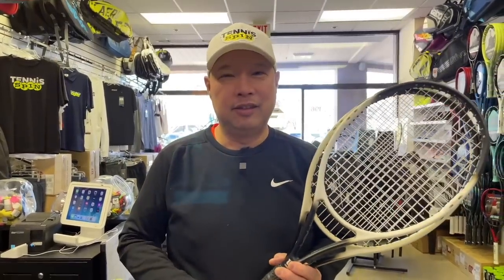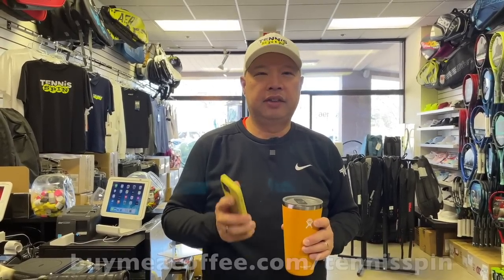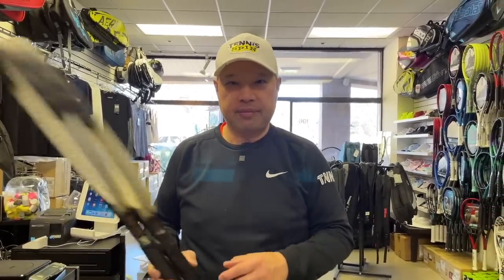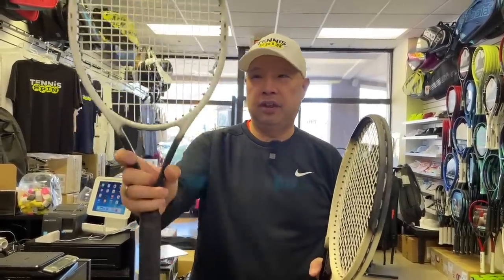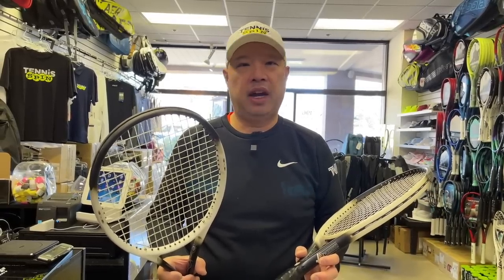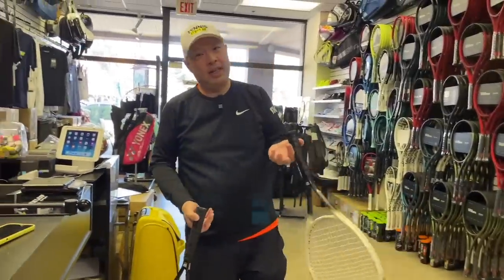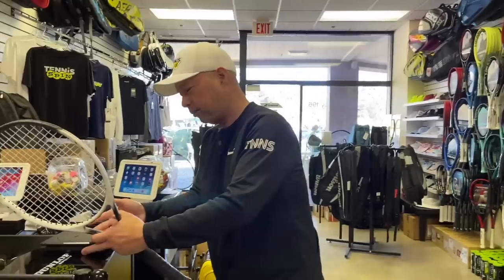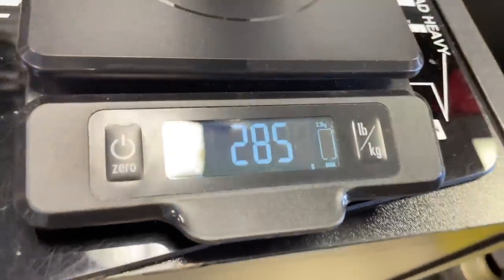DO YOU REMEMBER THESE TOP SELLING RACKETS NICKNAMED SKUNK? THE WILSON HAMMER 6.2!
Do you remember these Wilson Hammer 6.2 Skunk Tennis Rackets from back in the day?  What made it the top selling rackets of its day?